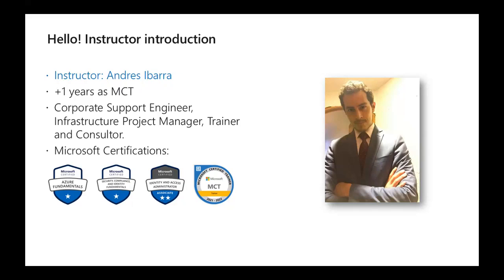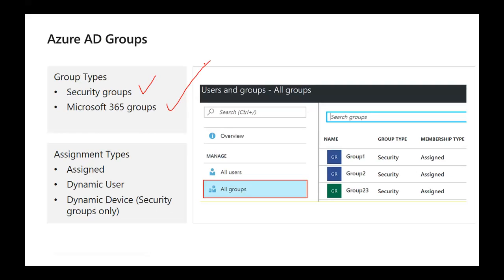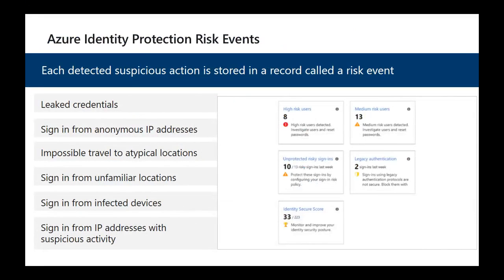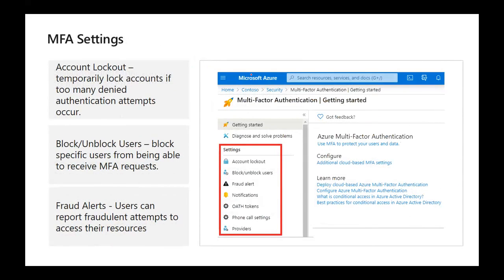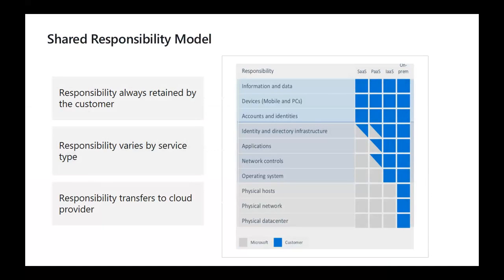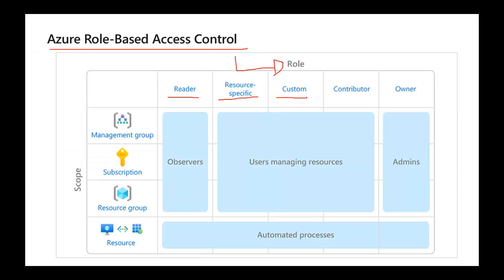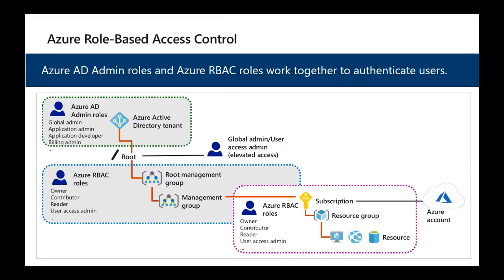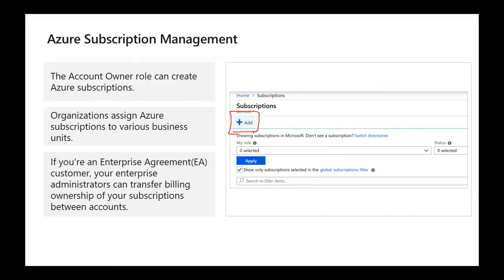AZ 500 Microsoft Azure Security Technologies Day 1 of 5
This video is part of the AZ-500 Microsoft Azure Security Technologies training series (Day 1 of 5). It introduces foundational Azure security concepts and tools you need to protect cloud resources, manage identities, and implement secure access controls. You’ll learn about core security principles in Azure, identity and access management features like Azure AD, and how to begin applying best practices for securing workloads and infrastructure — both for certification prep and real-world cloud security.

00:00 Introduction and Course Overview
03:00 Azure Active Directory (Azure AD) Basics
07:00 Differences: On-Premises AD vs Azure AD
13:00 Users, Groups, and Administrative Units
17:00 Authentication Methods (MFA, Passwordless)
20:00 Identity Protection and Risk Detection
30:00 User/Sign-In Risk Policies and MFA Setup
40:00 Conditional Access Policies
45:00 Access Reviews
50:00 Subscription Management and Resource Locks
55:00 Azure Blueprints and Shared Responsibility
1:05:00 Azure Policy for Governance
1:10:00 Role-Based Access Control (RBAC) In Depth
1:20:00 Azure AD Connect (Hybrid Identity)
1:25:00 Lab Preparation and Overview
1:45:00 Closing Remarks and Q&A